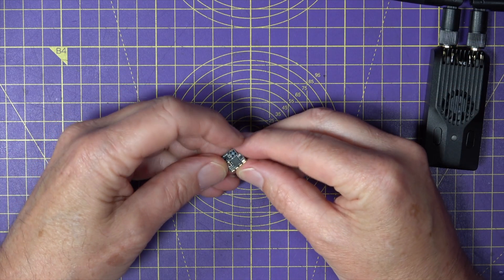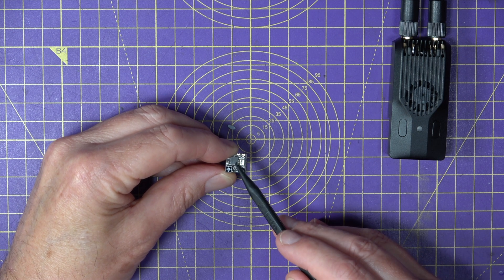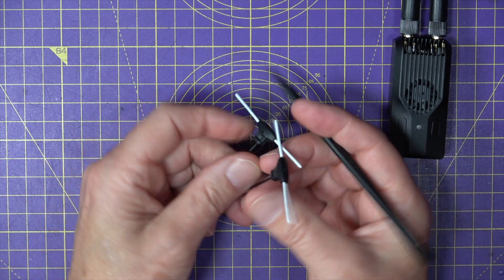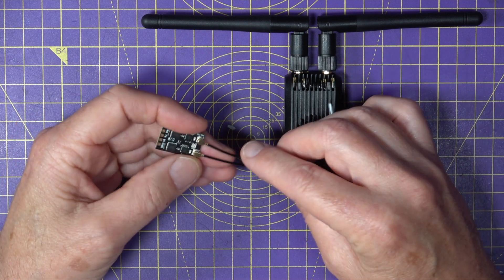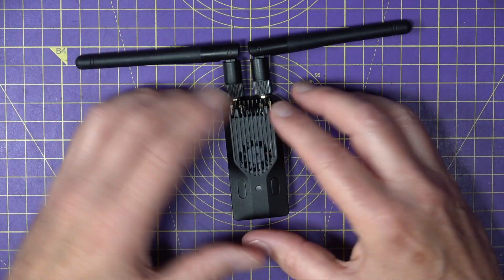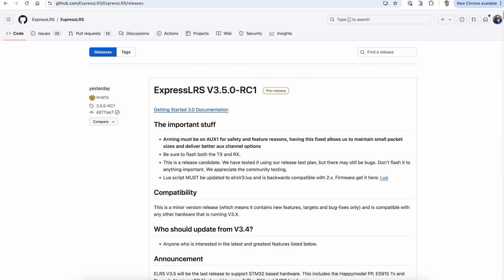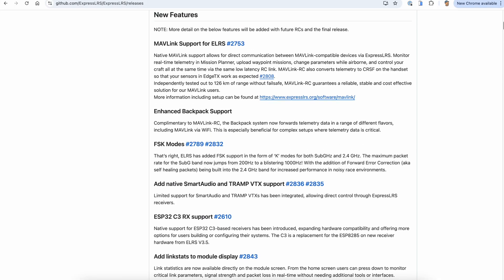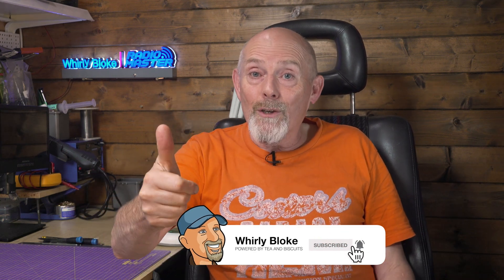ExpressLRS Gemini Mode Explained and What's New in ELRS Version 3.5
In this video I explain what ExpressLRS Gemini Mode is, why it's important and how it will become the standard that manufacturers and the RC community will adopt. Also, ELRS version 3.5 release candidate is released today and I pick my top new features.